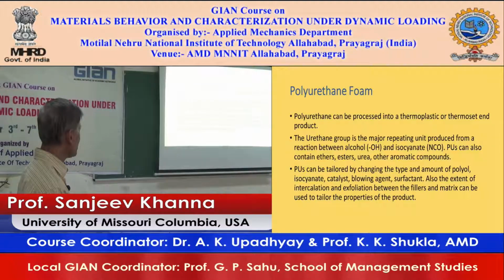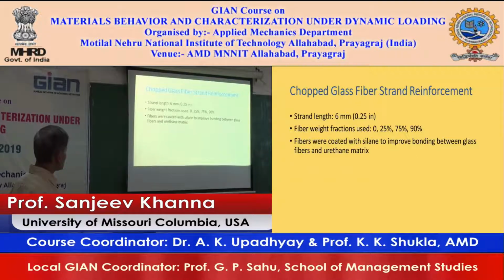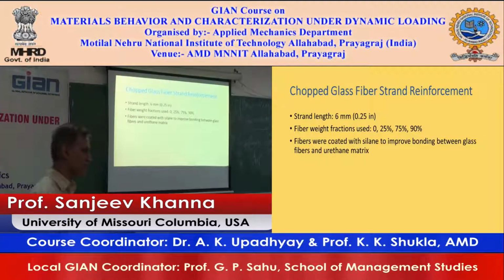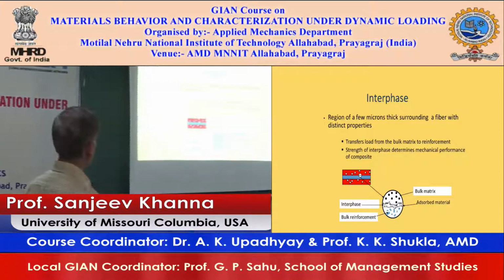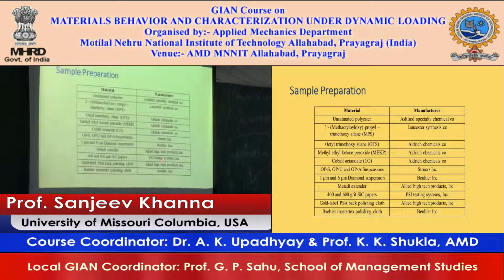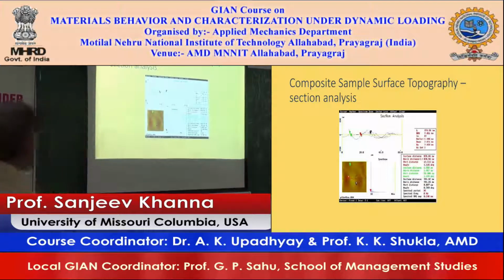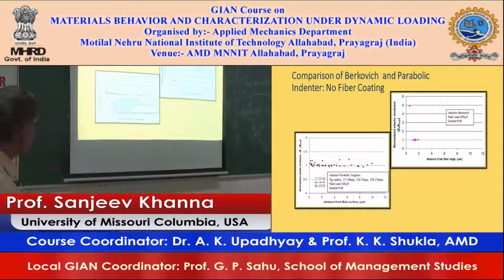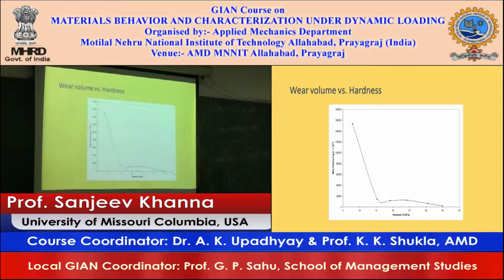Day 3 Lecture 1: GIAN Course on Materials Behavior and Characterization under Dynamic Loading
Dynamic Reinforced Polymer Foams and Nanomechanical properties of Composite Interfaces